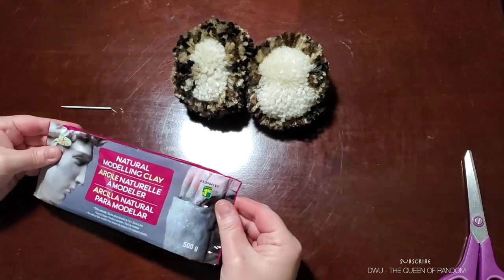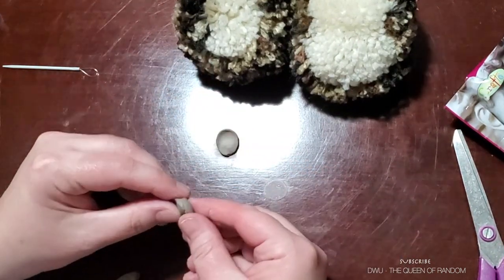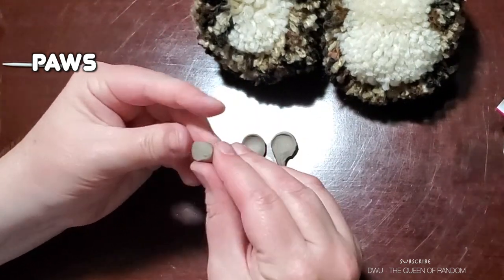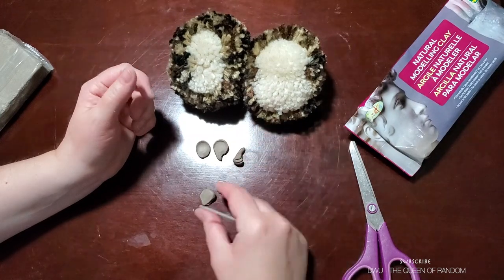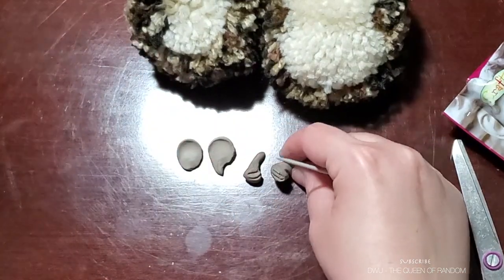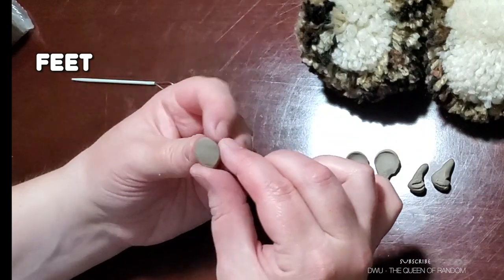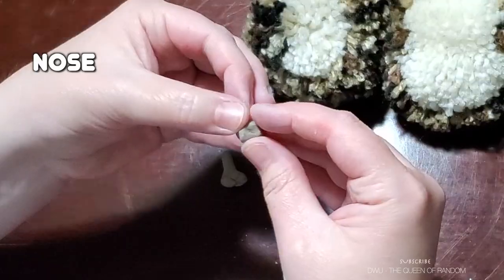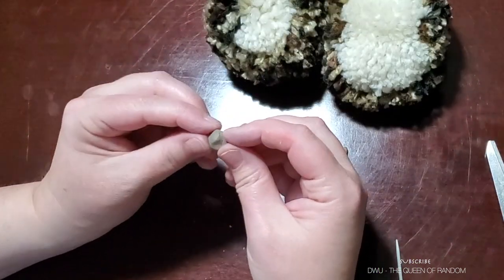HOW TO MAKE MODELLING CLAY HEDGEHOG BODY PARTS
MAKING CLAY HEDGEHOG BODY PARTS OUT OF MODELLING CLAY. This video shows how to make cute faces and paws!

 JOIN ME!

Video is filmed with Samsung S10+
* Video is captured by DWU.*
2019

DWU
MARTENSVILLE SASK.
S0K 2T0

CANADA

:) YEP YEP